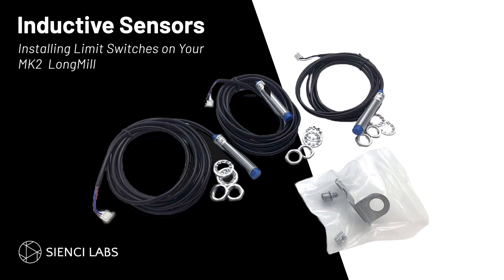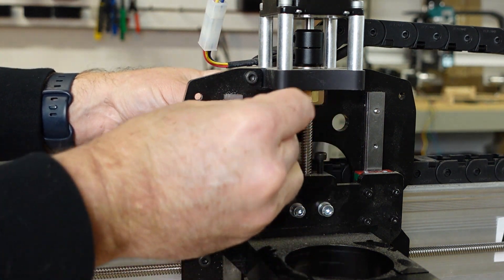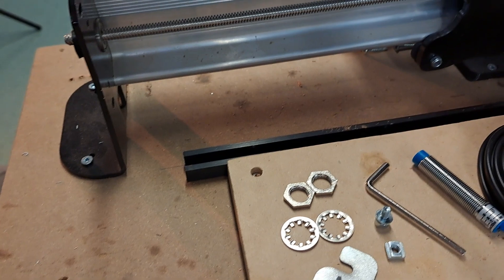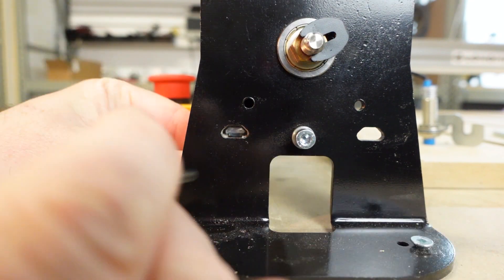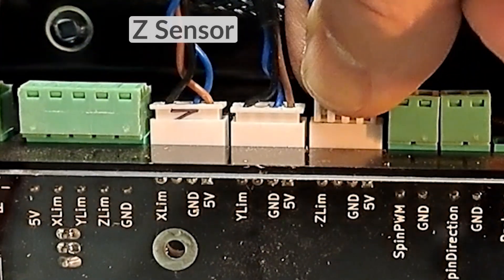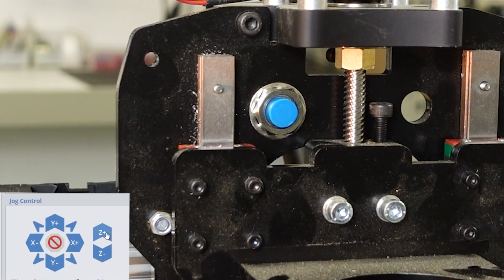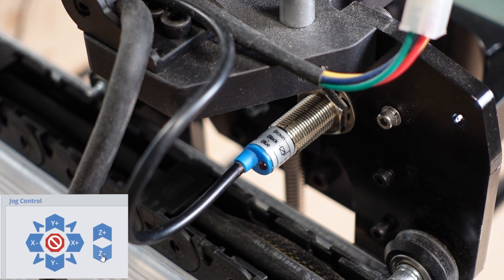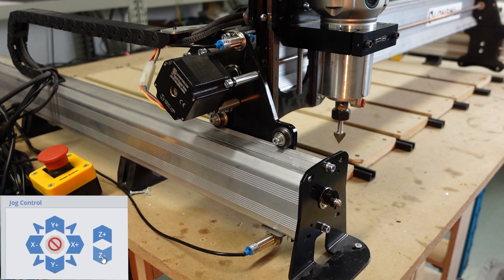How to Install Limit Switches onto Your LongMill MK2 CNC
In this tutorial video, I'll walk you through the installation process of the Inductive sensors for the LongMill MK2. These limit switches unlock a few extra features for your CNC machine. It’ll allow you to have multiple workspaces and a consistent home location for your machine. Limit switches allow you to pause your job if it's too long to come back to the same location at a later time or to recover from a failure.

In the follow-up video, we’ll walk you through the process of enabling the sensors, what hard and soft limits are, and how to set up your CNC machine for success.

Chapters:
0:00 Introduction
0:19 Sensor Placement
0:45 Z-Axis Sensor Installation
1:47 X-Axis Sensor Installation
2:20 X-Axis Sensor Extension Installation
2:58 Y-Axis Sensor Installation
5:35 Sensor Wire Connecting
5:56 Y-Sensor Adjustment
7:12 Z-Sensor Adjustment
8:32 X-Sensor Adjustment

// Resources

// PROJECT IDEAS

//  JOIN US